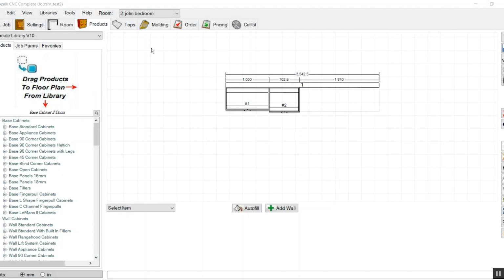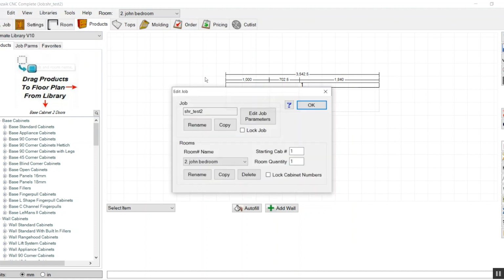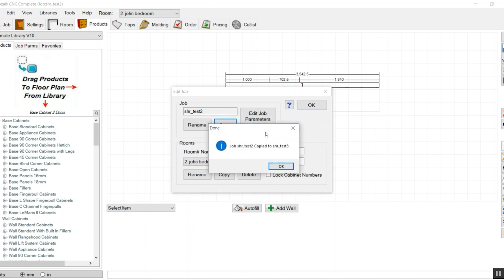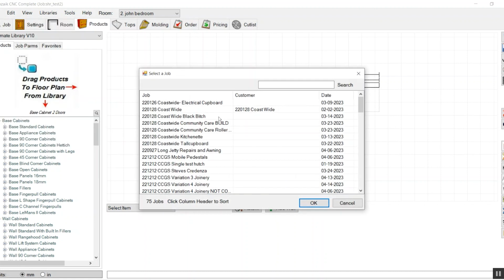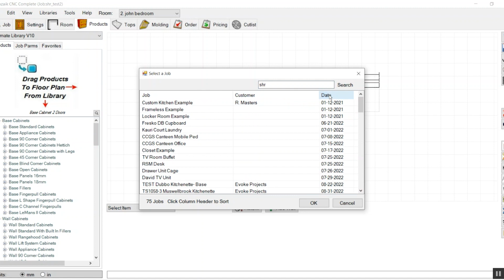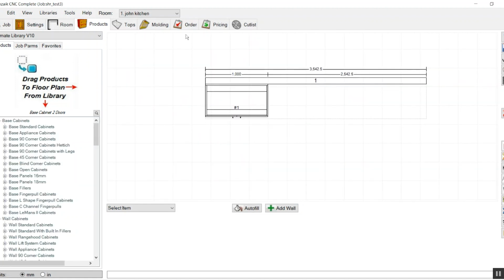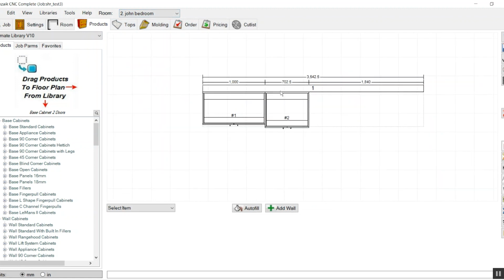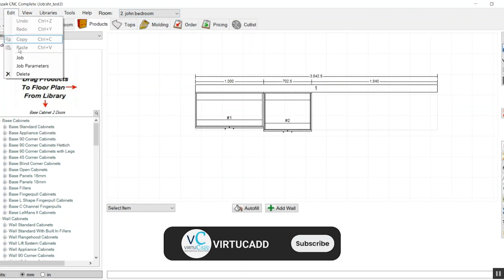MZ04 Copy or duplicate a file in mozaik VIRTUCADD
Hello, in this video, you will learn how to copy entire job/file with all its existing setting, templates , material, textures, fastners etc. here is the Mozaik kitchenette and cabinets software learning videos.

Danke! ◉‿◉